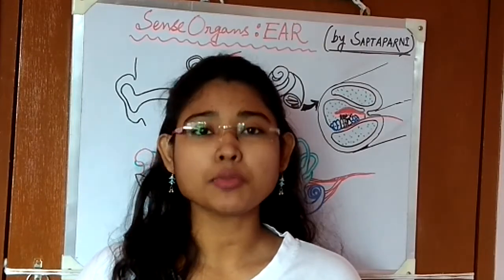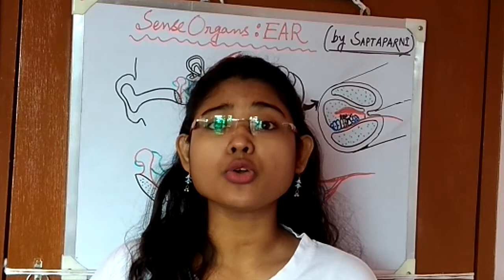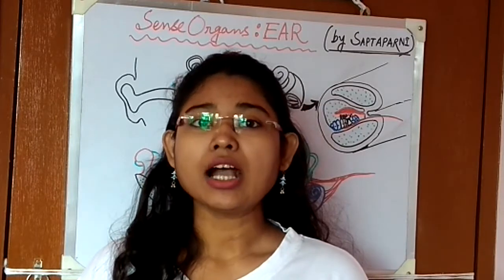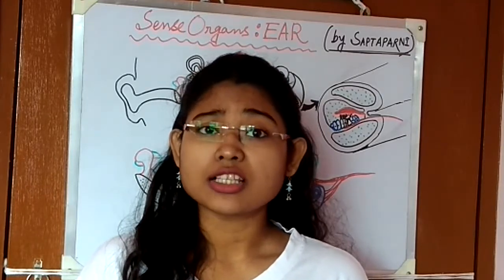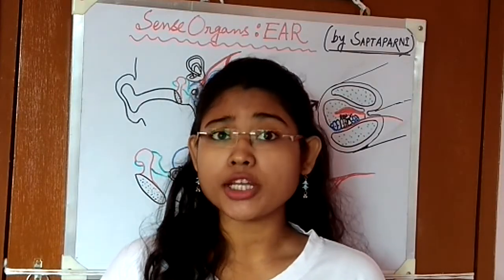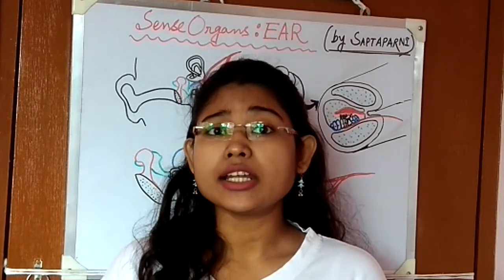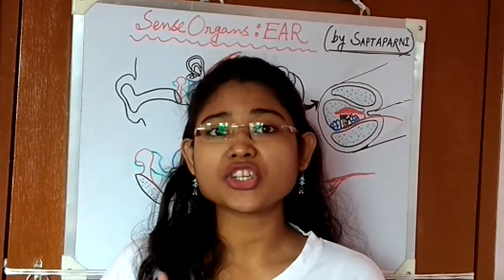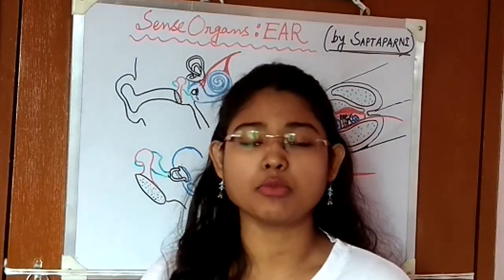Sense organs (Part-1): Ears: ICSE Class 10 Biology: ICSE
Hi Friends🙋🏻‍♀️
In this video I have explained about the following topics:
1. What is sense organ?
2. Different types of sensory receptors
3. Structure and function of ears
4. Mechanism of hearing
5. Maintenance of dynamic and static balance by ears